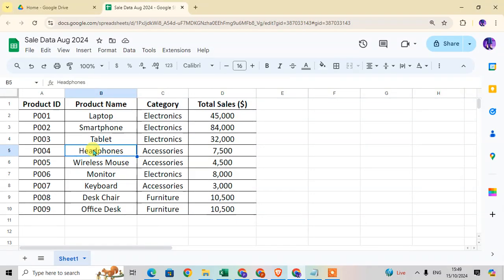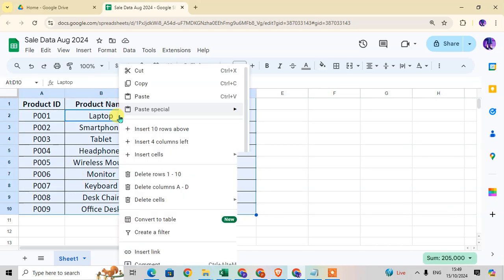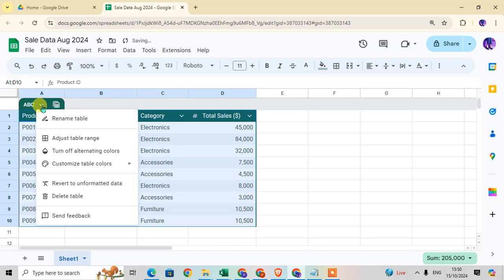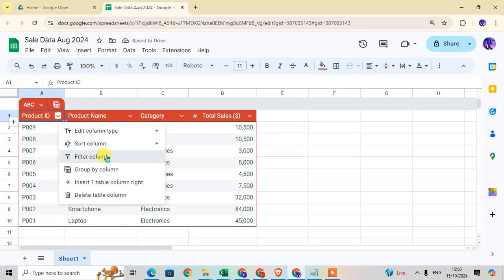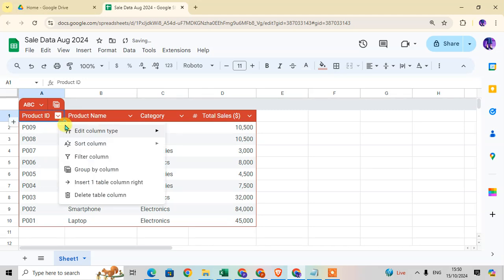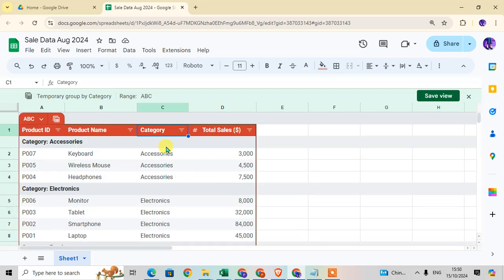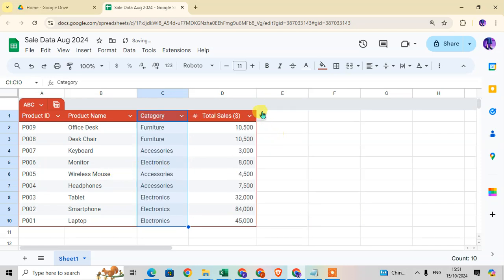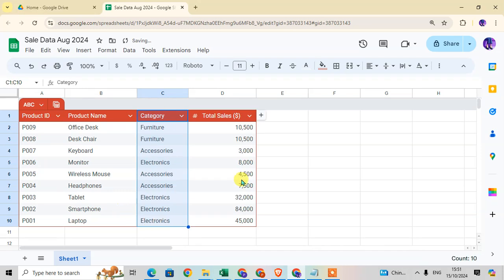How To Quickly Convert Your Data Into A Table In Google Sheets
In this video, you’ll learn how to quickly convert your data into a table in Google Sheets. We’ll show you how to select your data, use the "Convert to Table" option, and customize it by renaming the table and changing its color. You’ll also discover how to sort, filter, and group your data by columns for better organization.

We’ll walk you through inserting new columns, deleting columns, and grouping data by categories like accessories, electronics, and furniture. This step-by-step guide makes managing and customizing your Google Sheets tables easier than ever.